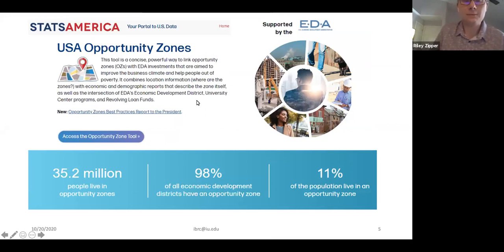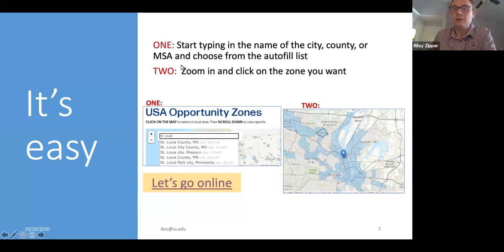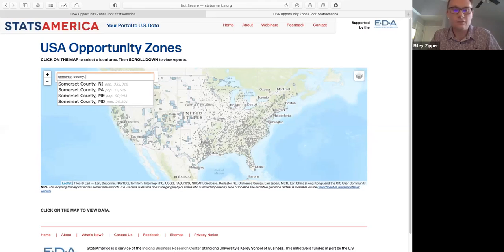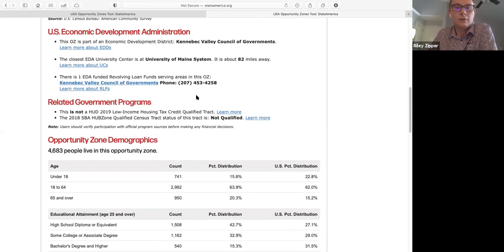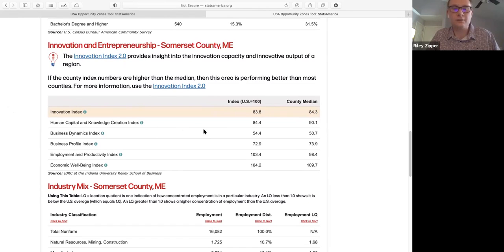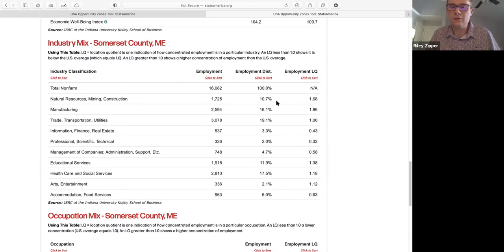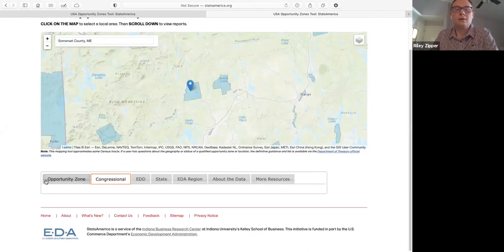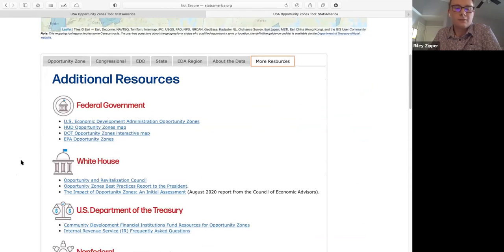USA Opportunity Zone Mapping Tool Recording – 10/20/2020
Join IBRC as we demonstrate one of the latest tools on StatsAmerica, the USA Opportunity Zone Mapping Tool. Use this tool to explore the 8,700+ Census tracts across the Unites States that governors have designated as Opportunity Zones (OZs), which were established as part of the 2017 Tax Cuts and Jobs Act. Search for OZs by state, county, or city/town, view and download data for dozens of variables, and create aggregations of OZs by county, Economic Development District (EDD), congressional district, state, or Economic Development Administration (EDA) region. You can also see how and where the OZ tracts intersect with other EDA programs, like University Centers, grants, EDDs, and Revolving Loan Funds, and even other Federal programs like low-income housing tax credits and Small Business Administration HUBZones.
This video was prepared by the Indiana Business Research Center using Federal funds awarded to the Trustees of Indiana University and as a sub-component under award number ED17HDQ3120040 from the U.S. Economic Development Administration, U.S. Department of Commerce. The statements, findings, conclusions, and recommendations are those of the author(s) and do not necessarily reflect the views of the Economic Development Administration or the U.S. Department of Commerce.